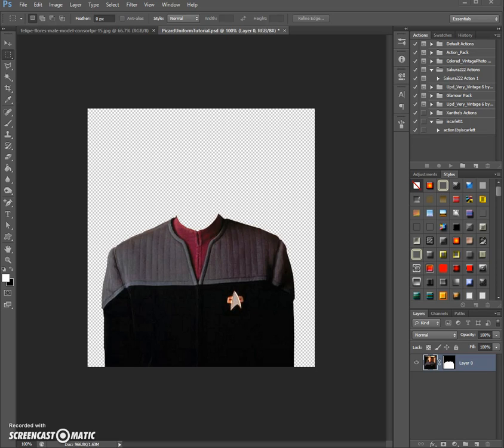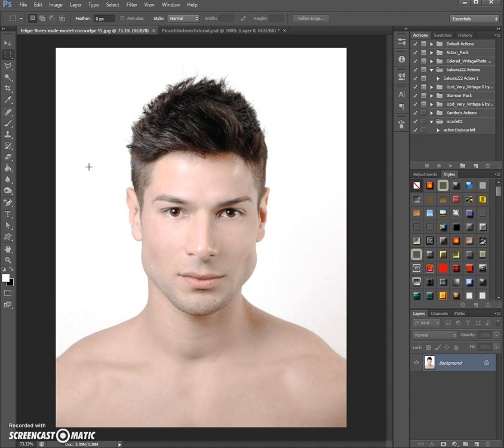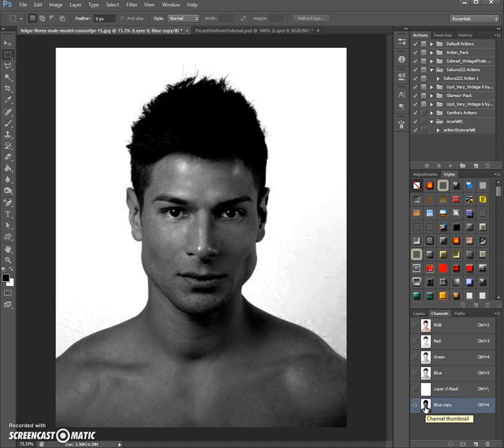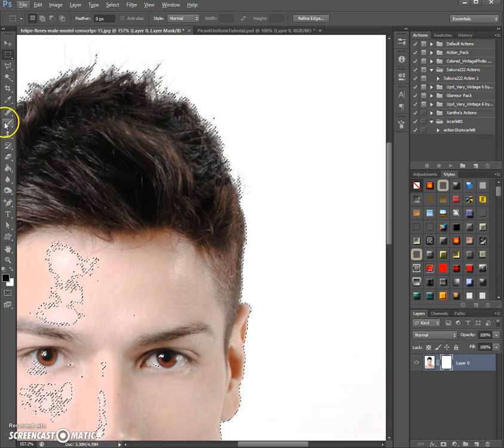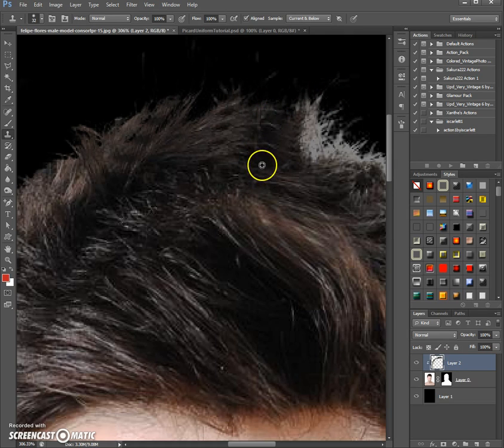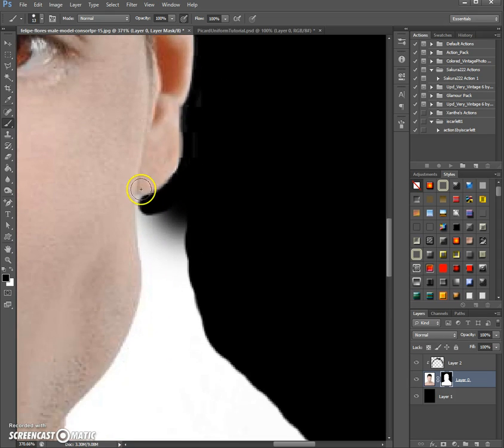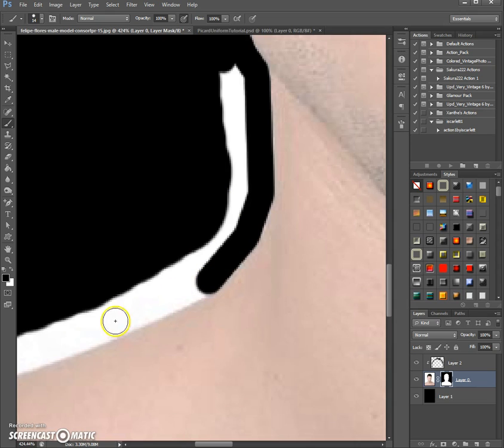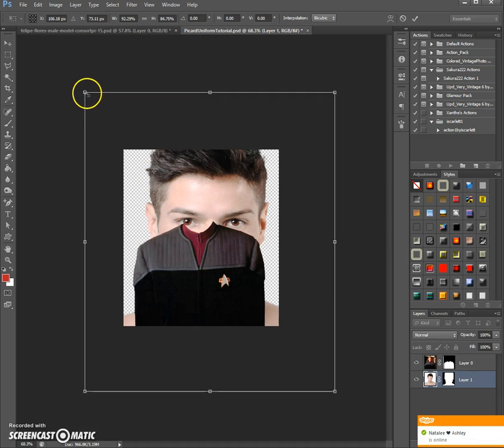UFOP: SB118 Tutorials Part 2 - 1 - Adding the face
This tutorial will show you different tools to add the face to our uniform. To remove the background around wispy hair, we use Channel leveling, we also use the clone stamp tool, resize tool and the puppet warp tool (the later one in the second part of this episode).